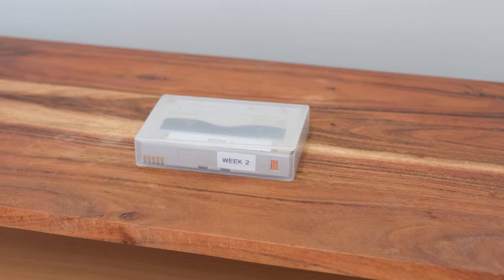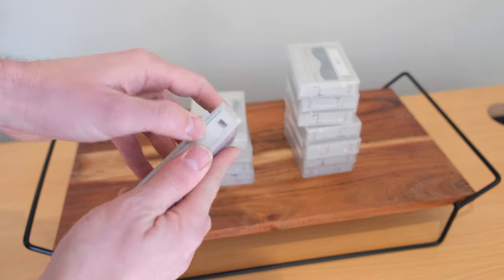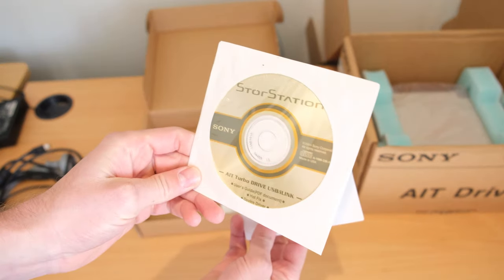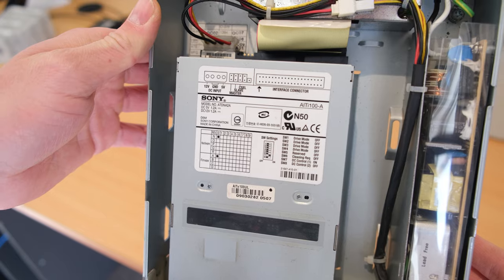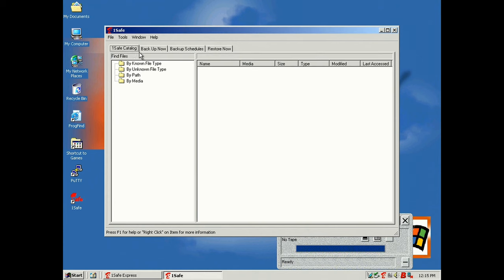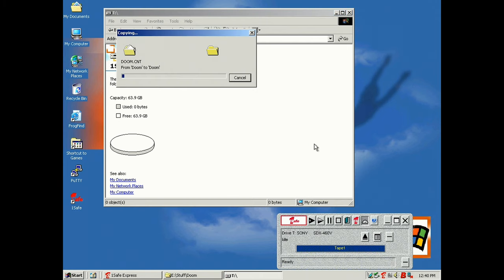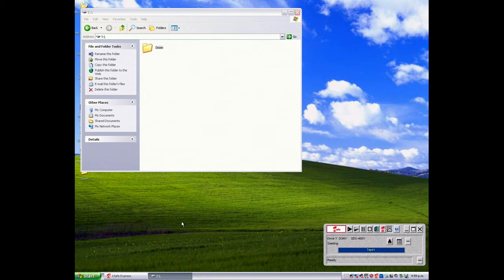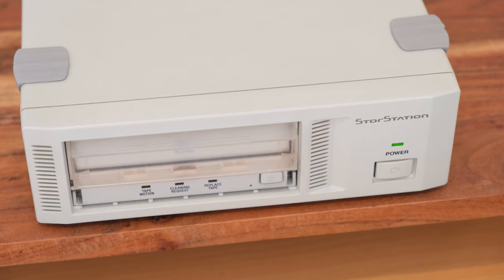Trying out some obsolete tech | Sony AIT Tape Storage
We did a clean out at work. In the pile of stuff was some 8mm tapes I haven't seen before in such a format. Made for the Sony Advanced Intelligent Tape system.
A competitor to DDS and LTO.

I found a drive online, so let's have a play around with the system.
She's slowwwww as all tape based systems are.